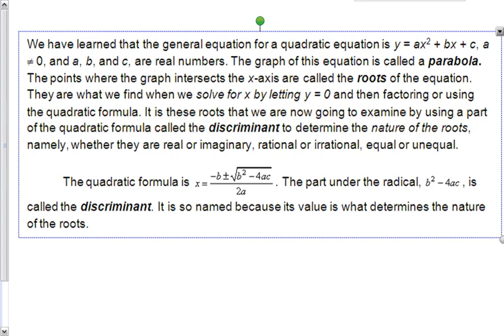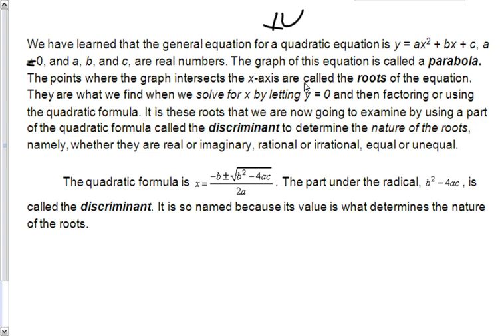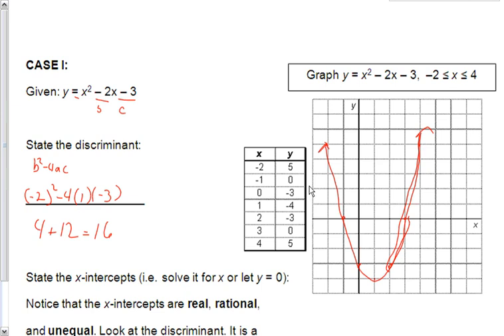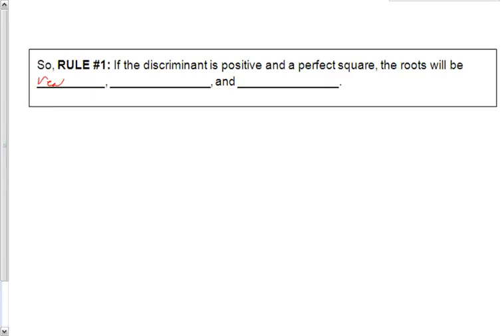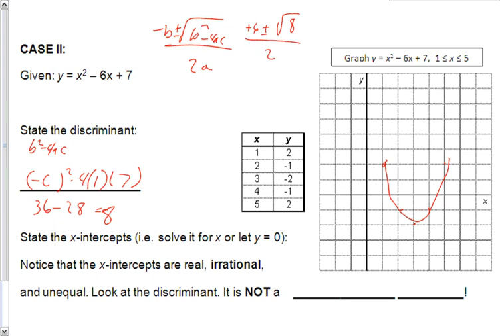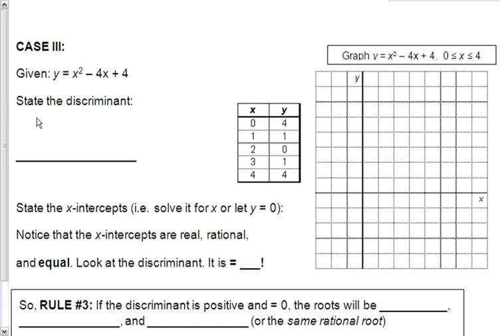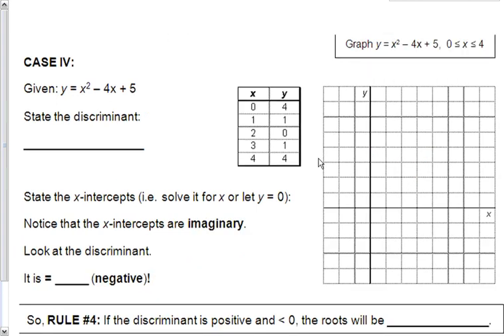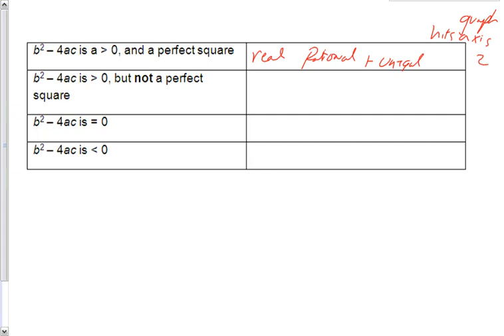5 3 discriminant